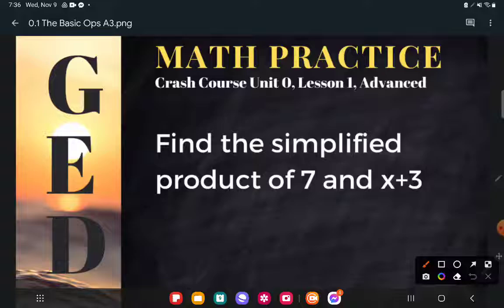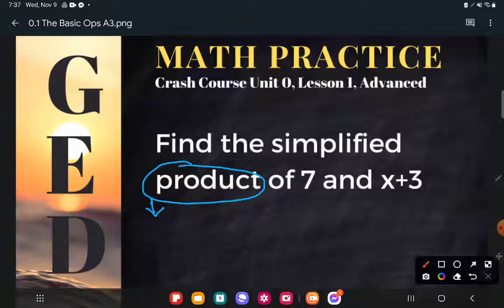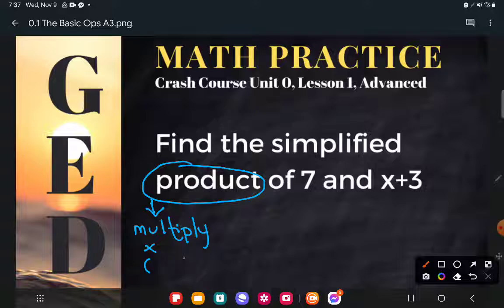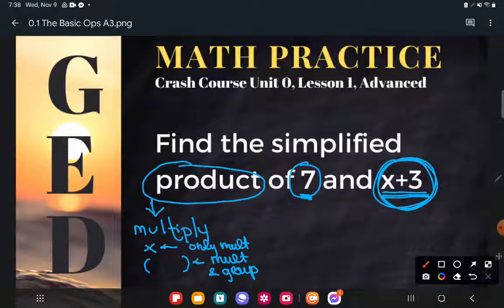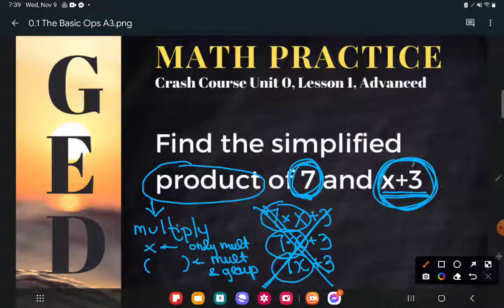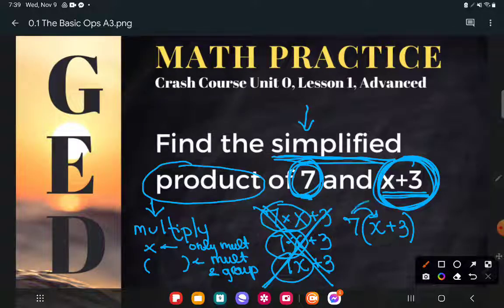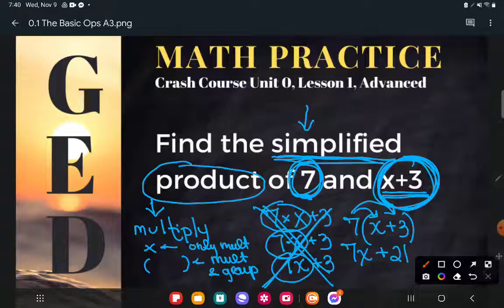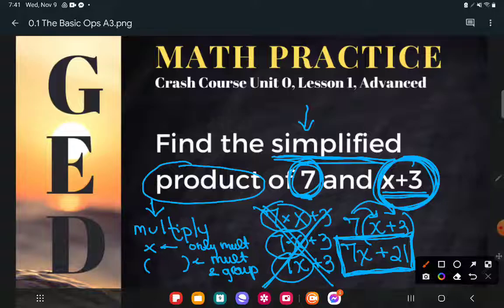GED Math: Find the Simplified Product with Distribution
Practice writing algebraic expressions featuring the key GED®  Math test vocabulary word "product" and then using distribution to simplify the resultant expression.  This is an excellent way to see how basic math shows up in more complex ways on the GED® test. It also highlights why the switch to using parentheses to signal multiplication is so crucial for algebra.